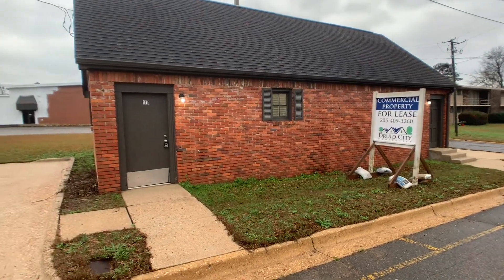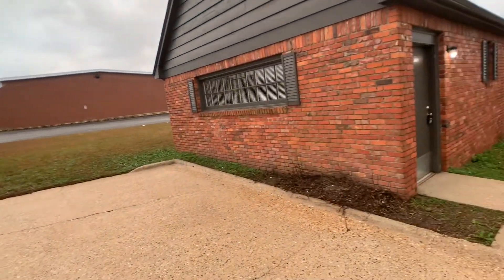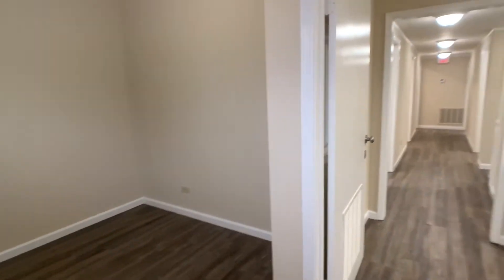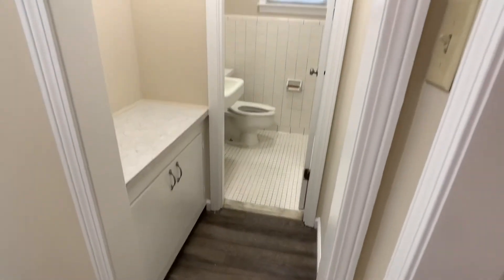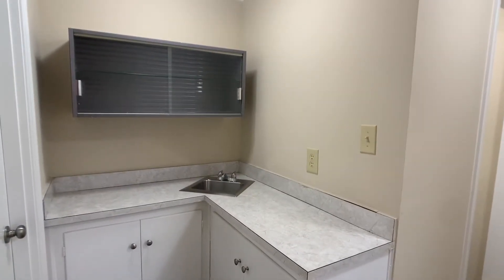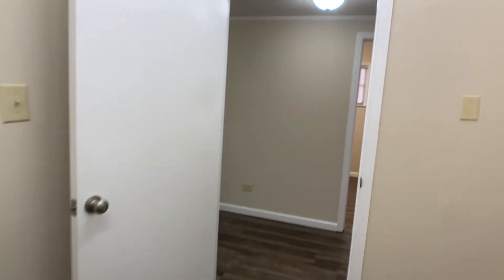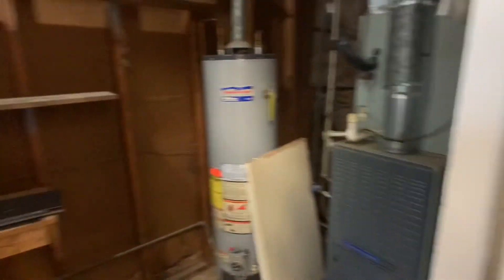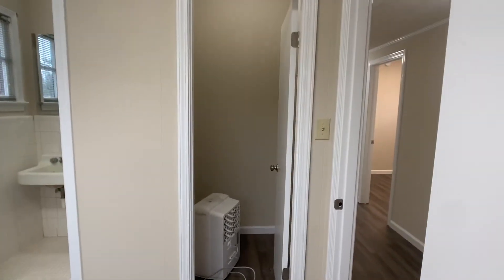1111 26th Ave E Office